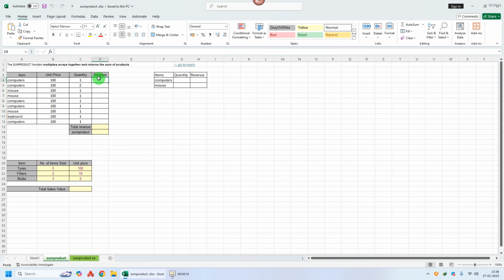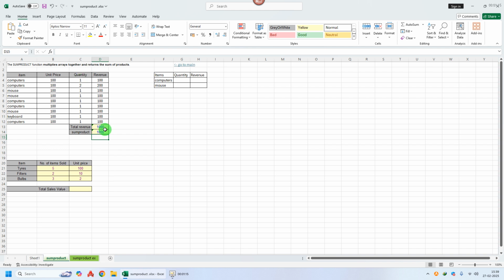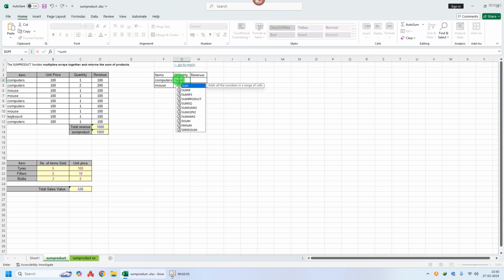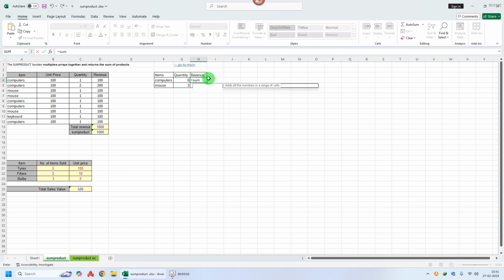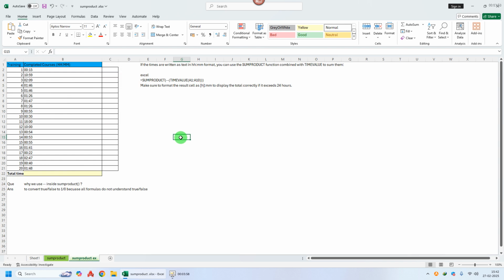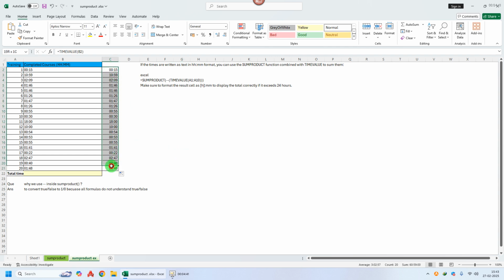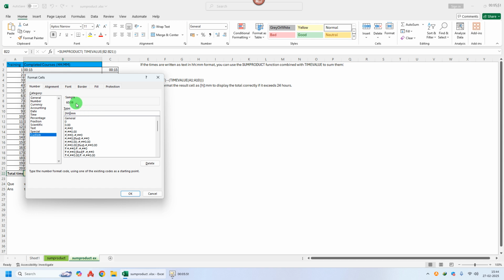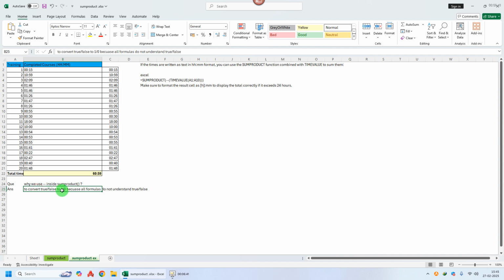How to use sumproduct along with use cases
The SUMPRODUCT function multiplies arrays together and returns the sum of products.

If the times are written as text in hh:mm format, you can use the SUMPRODUCT function combined with TIMEVALUE to sum them:
=SUMPRODUCT(--(TIMEVALUE(A1:A10)))
Make sure to format the result cell as [h]:mm to display the total correctly if it exceeds 24 hours.

Question. why we use -- inside sumproduct() ?
Answer. to convert true/false to 1/0 becuase all formulas do not understand true/false

The SUMPRODUCT() function in Excel is a powerful tool that allows you to multiply corresponding elements in arrays or ranges and then sum those products. It can handle multiple arrays at once, making it versatile for a range of calculations. Below are some use cases and examples of how to use SUMPRODUCT().

syntax:
=SUMPRODUCT(array1, [array2], [array3], ...)

Conditional Sumproduct (Multiple Criteria):
=SUMPRODUCT((A2:A5="A")*(B2:B5="North")*(C2:C5)*(D2:D5))